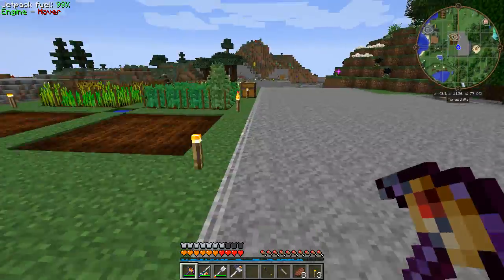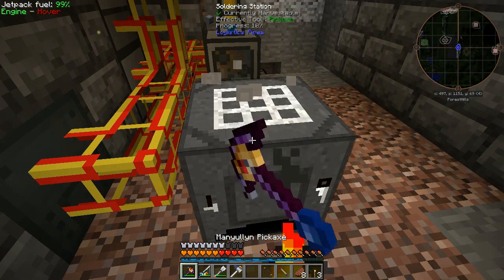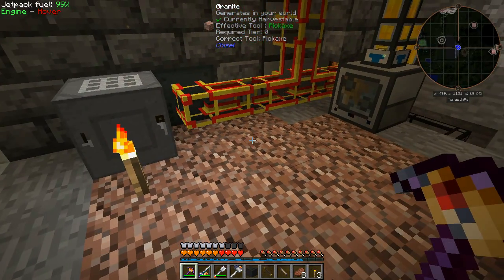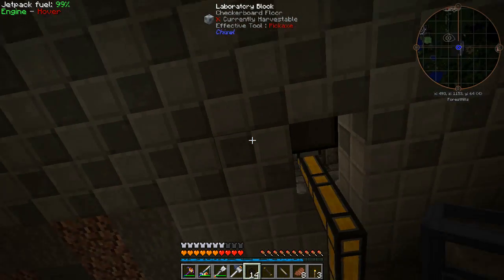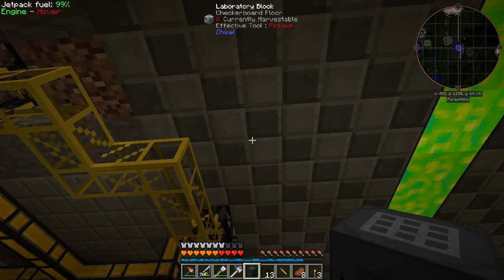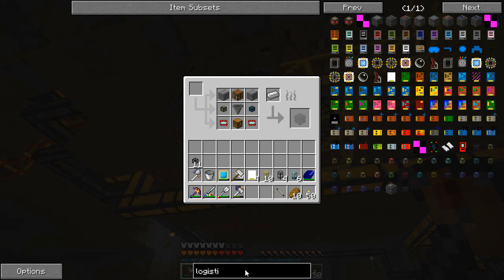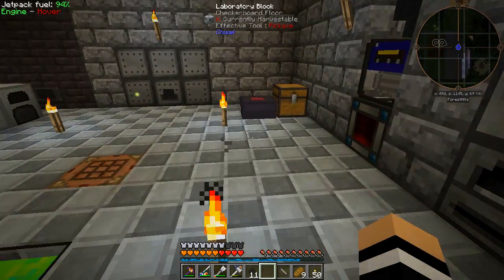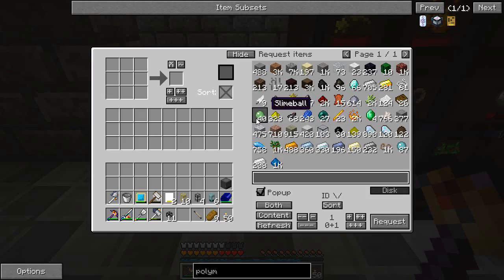S07E15 - Playtime - Logistics Pipes and Storage Drawers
FTB Infinity Evolved 2.1.2 SMP

The storage drawers are great, but they need just a tiny bit more automation. Time to integrate some logistics pipes with them in the form of a request table